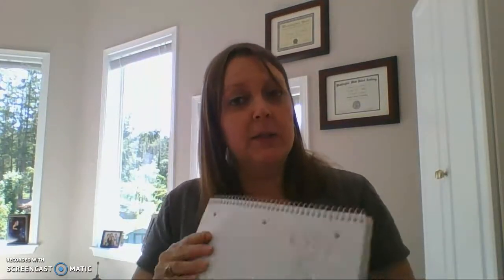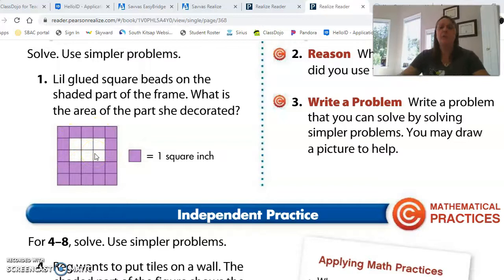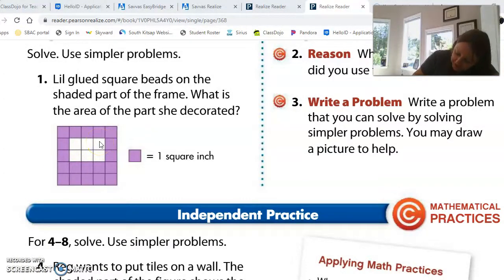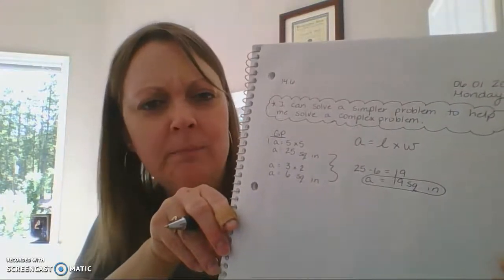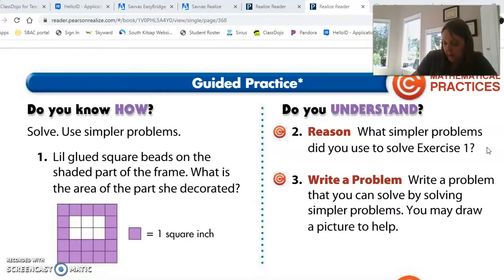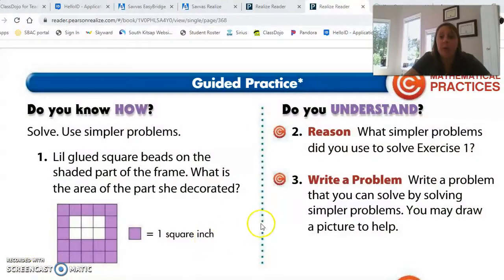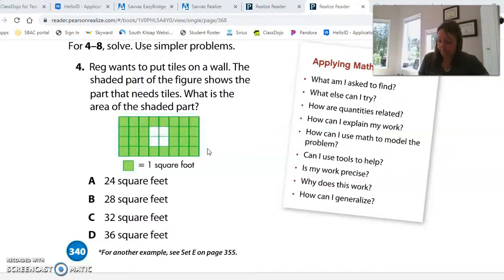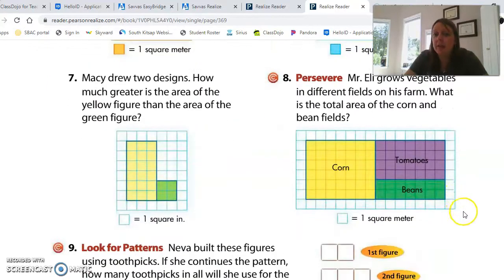Guided Practice 14-6